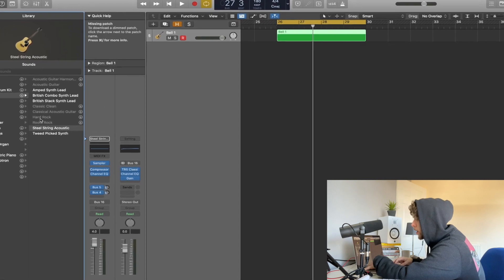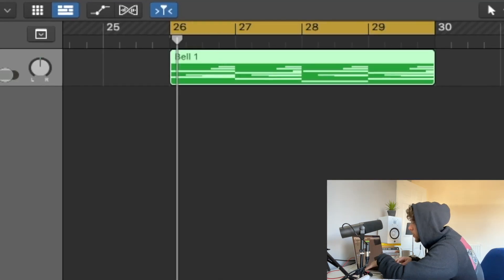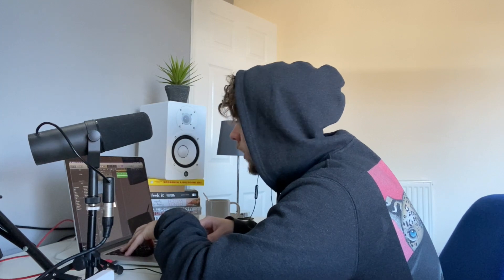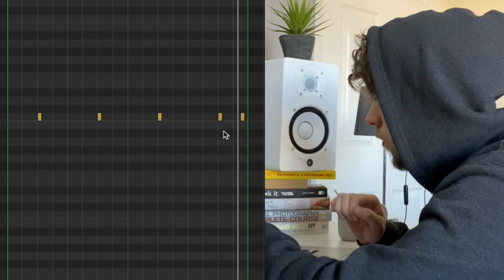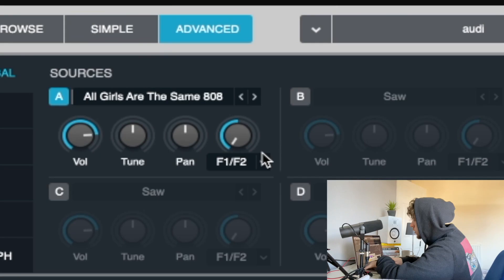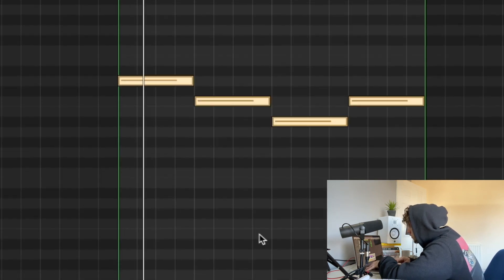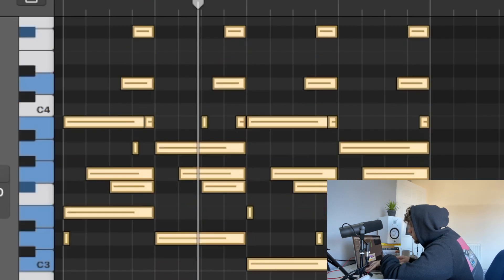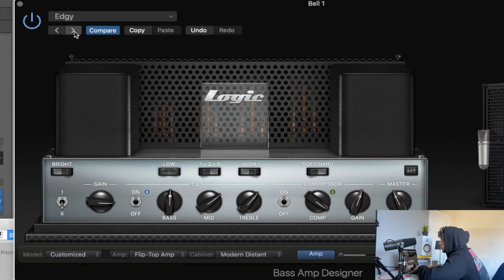How To Make Fire Beats With Only Stock Plug Ins I Logic Pro X Tutorial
Thought it would be a useful video showing that you don't need expensive plug ins to make fire beats!